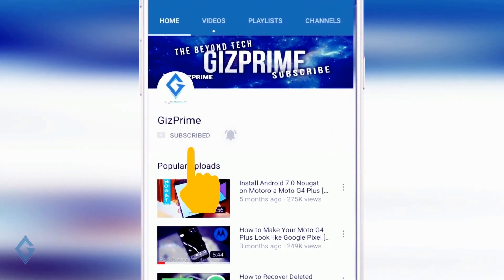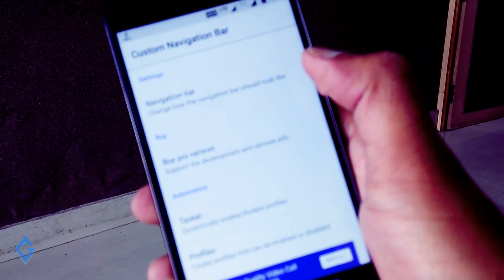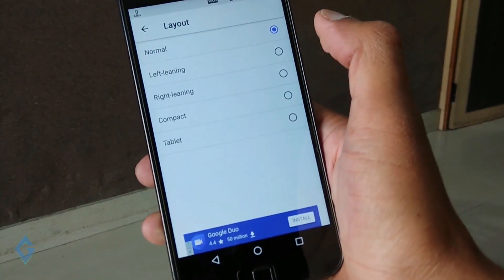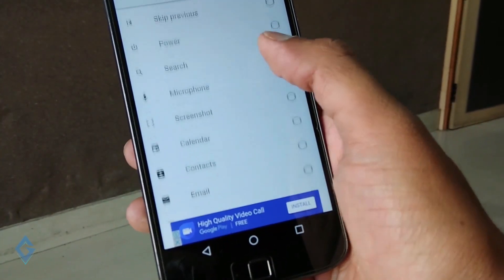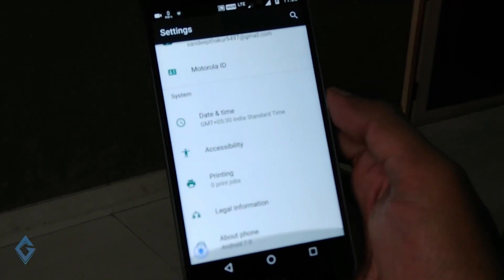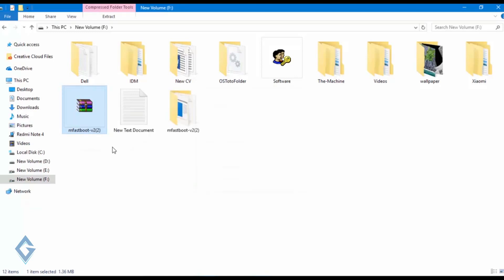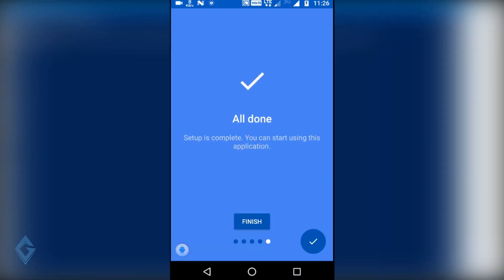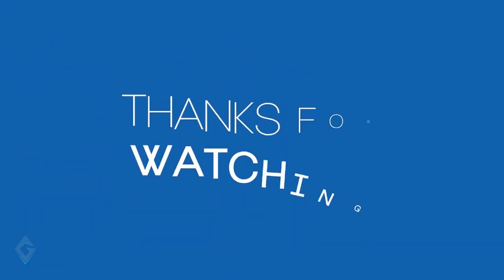How to Get Android O Navigation bar on Any Android Phones (Without Root)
How you can Get Android O Navigation bar on any android smartphone that is Running android nougat. and you don't need to root your android smartphone. So if you are one of those people who like customization on their phone. You also get Pixel navigation bar on your android smartphone.

Code : pm grant xyz.paphonb.systemuituner android.permission.WRITE_SECURE_SETTINGS

2. Stay active on my Channel.

Tip...